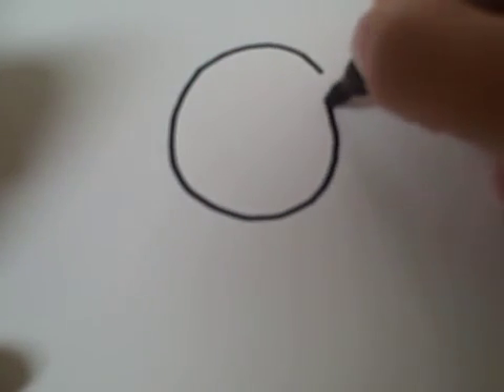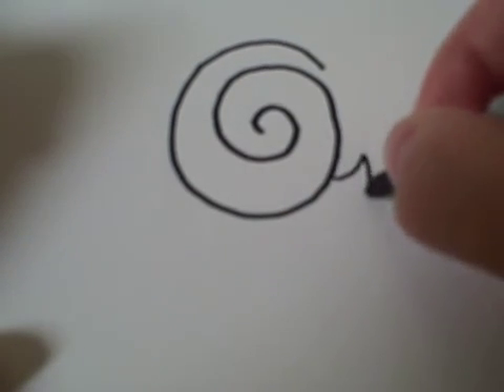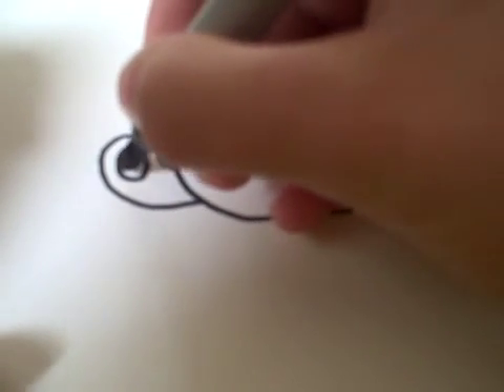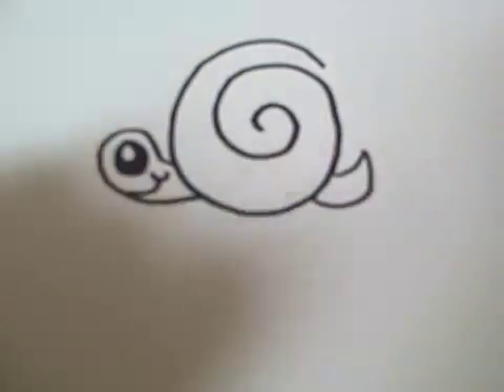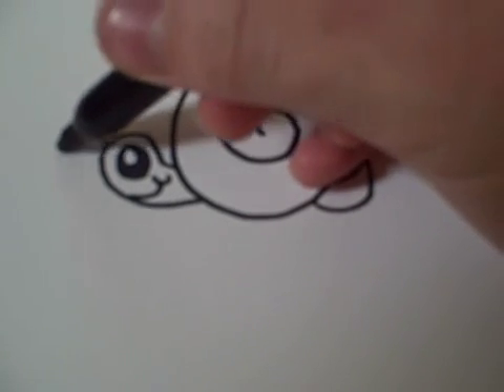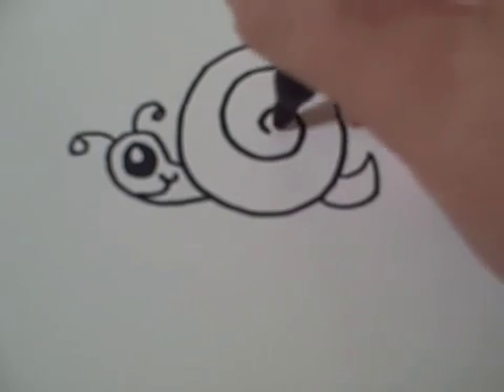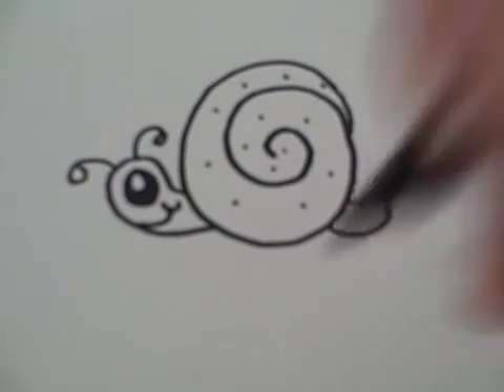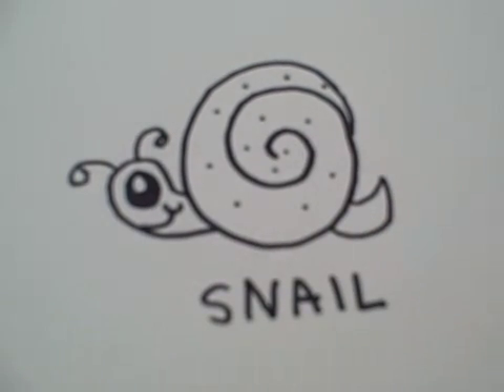Pk Pk How to draw a Cartoon Snail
Pk Pk How to draw a cute cartoon snail in less than 2 min! See more videos by DoodleKat1 for more drawing videos. for more drawing fun.